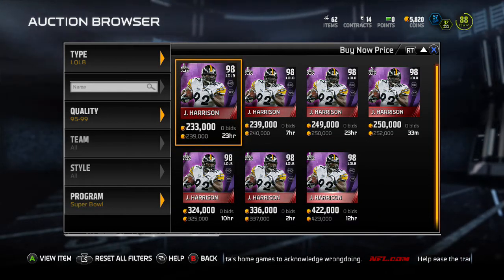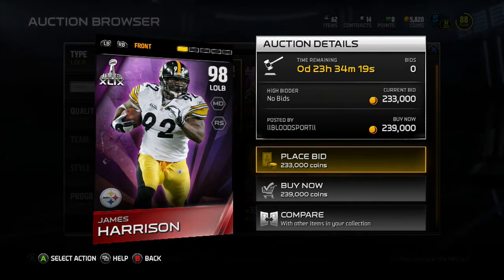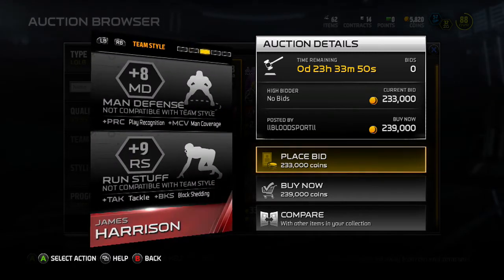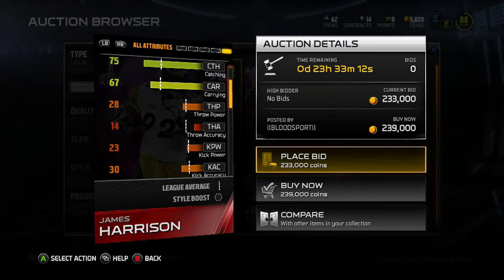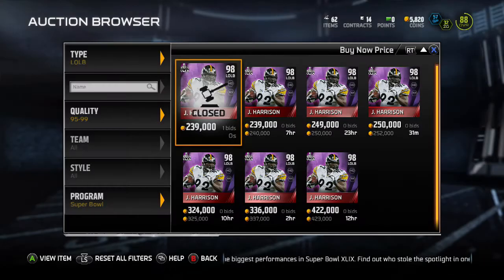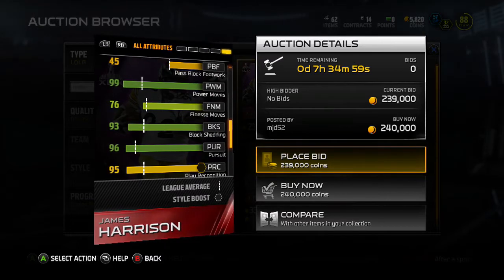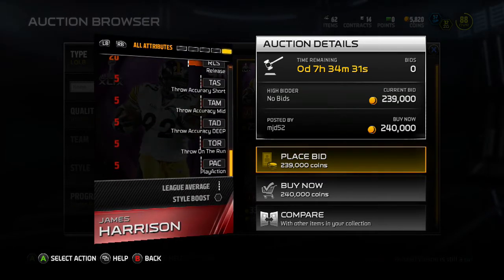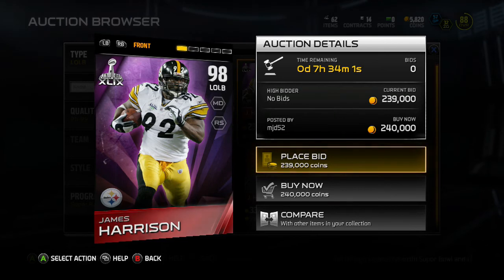Madden 15 Ultimate Team- MUT 15 Card Review- 98 OVR James Harrison Super Bowl Legend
Welcome to another MUT 15 card review! In this one we will take a look at james harrison and his 98 overall Super bowl legend card

Like madden? Leave suggestions on videos to do down below!